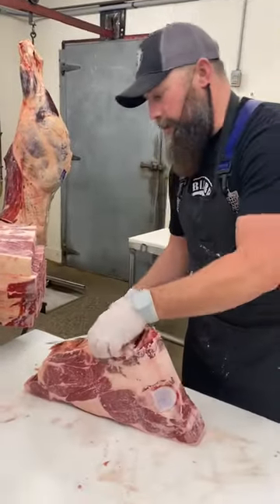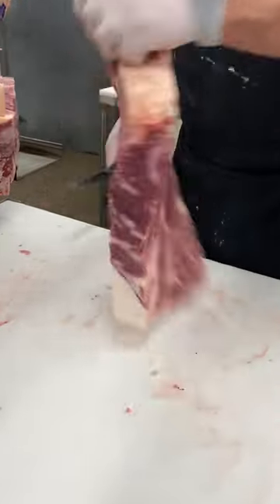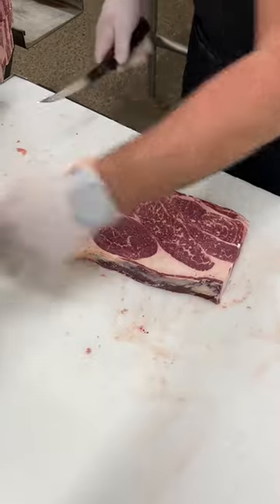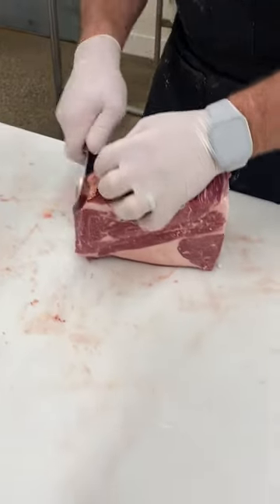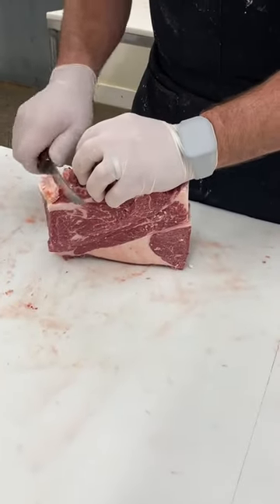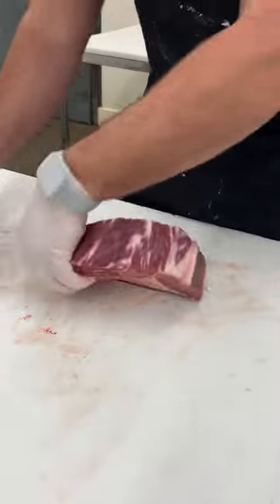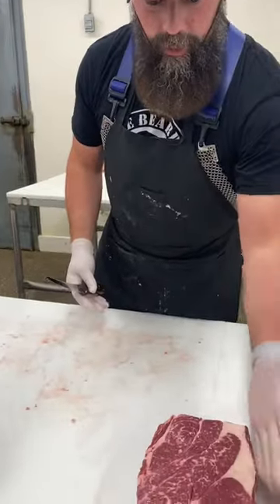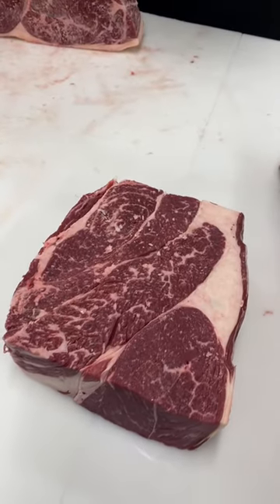Who’s hungry for pot roast?!